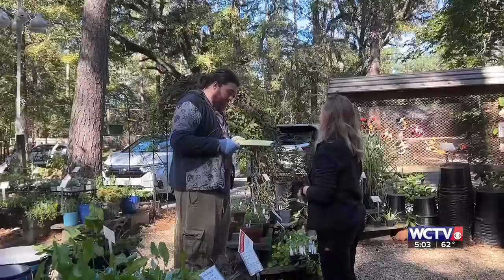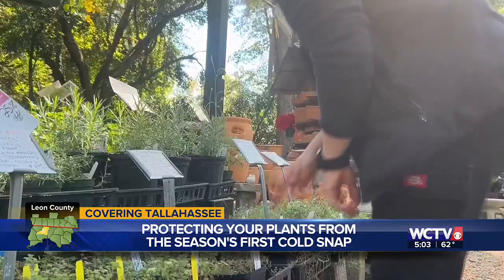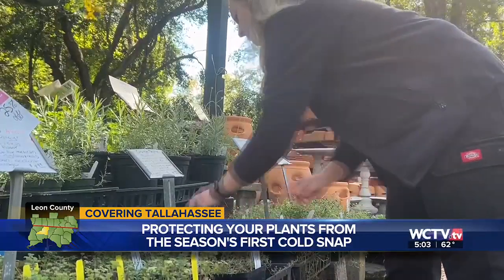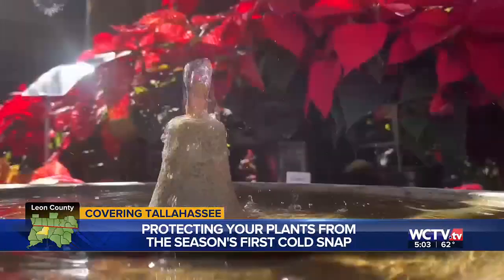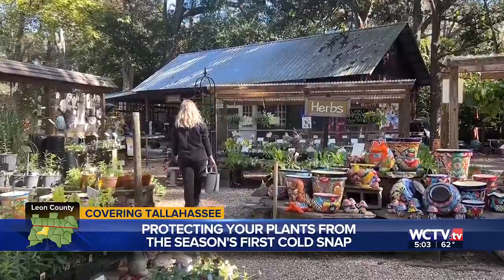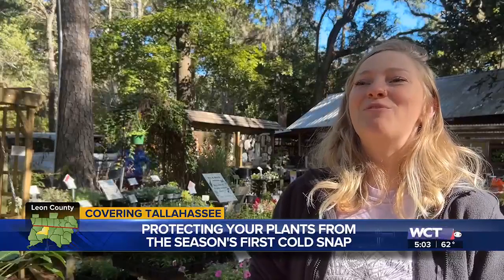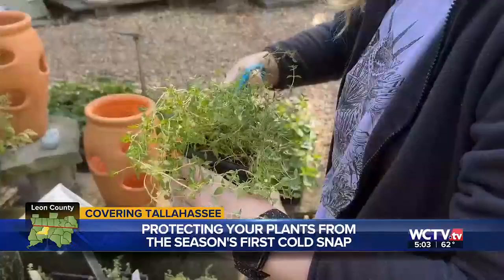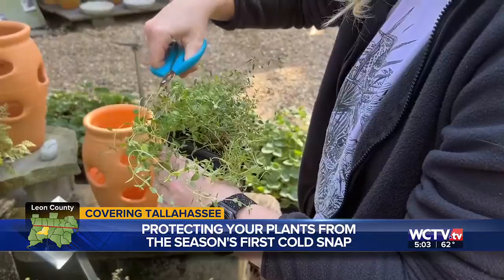Don’t ‘leaf’ your green friends behind! Here’s how to care for plants when it’s cold out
While many people are reveling in the break from the heat that a cold front has brought to the Big Bend and South Georgia, it can pose a threat to their plants.